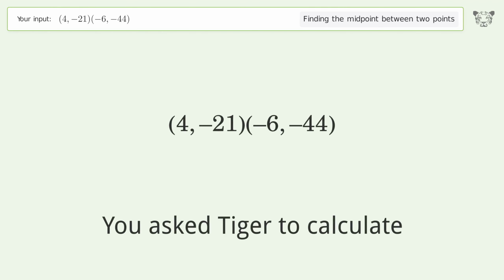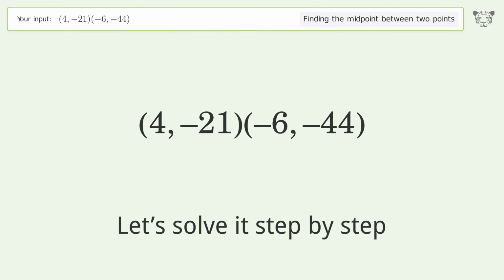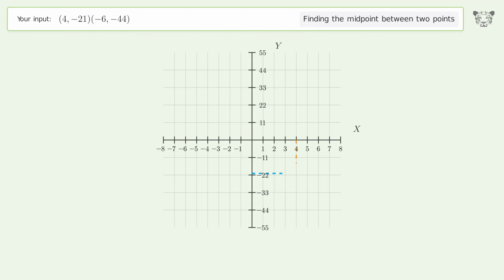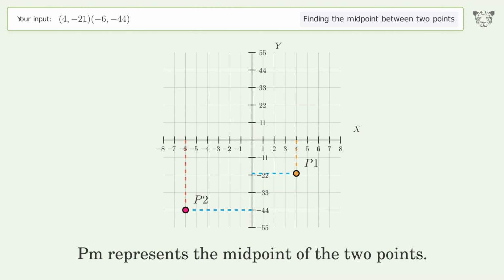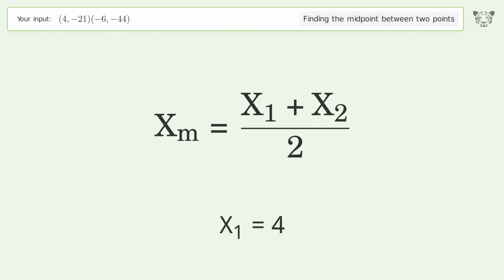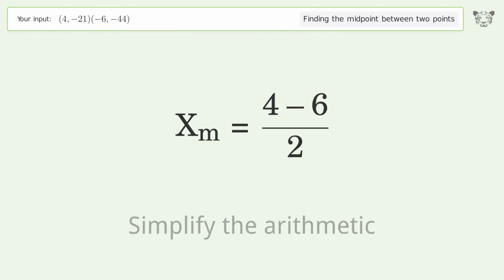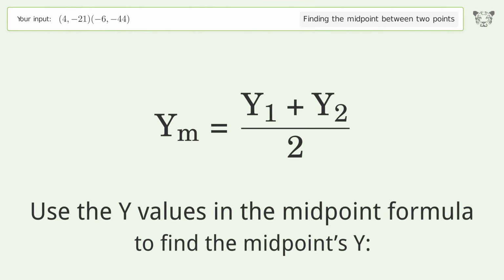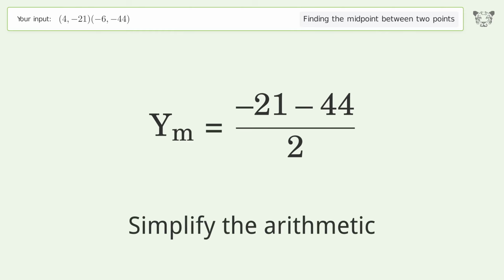Find the midpoint between two points p1 (4,-21) and p2 (-6,-44): Step-by-Step Video Solution